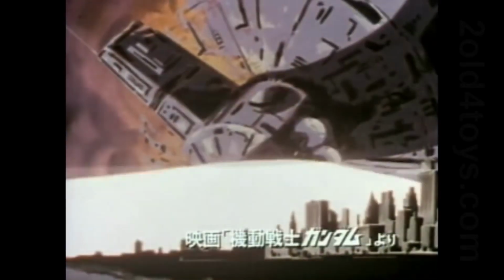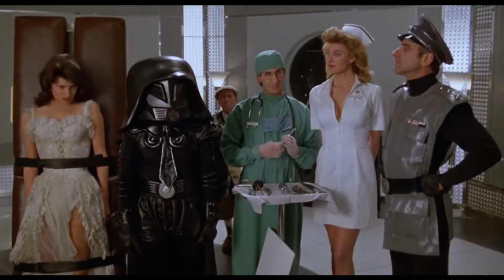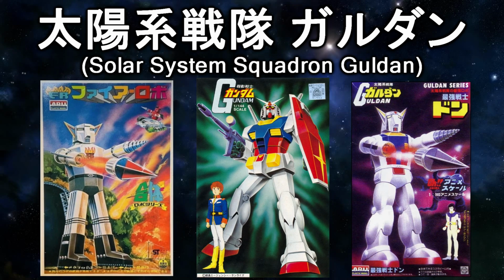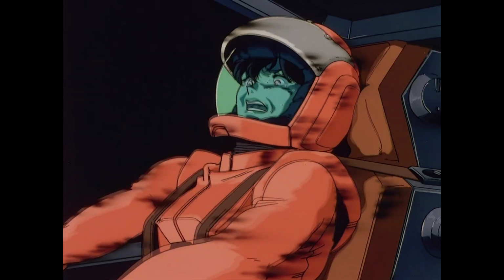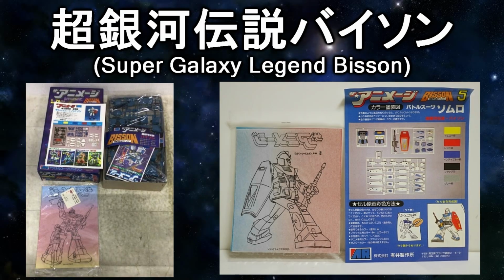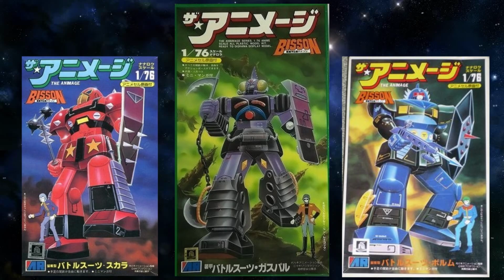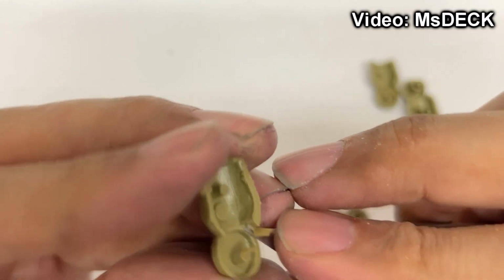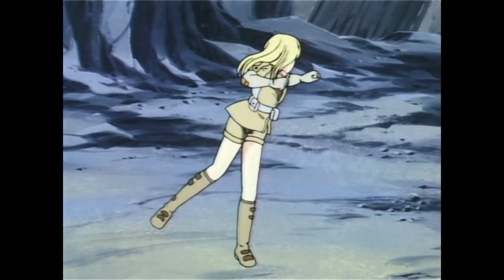Super Galaxy Legend Bisson, The Bootleg Gundam Anime that ALMOST Existed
Or Use The Code: kkrt
It's risk-free with Nord's 30-day money-back guarantee!
▶Outro:
8-bitified version of Believe

Used under Usage Guidelines.
00:00 Intro
00:28 Combining Robot Series (Gatai Robo Series)
02:39 Space Convoy Series
04:18 Solar System Squadron Guldan
08:10 Guldan Gum
09:39 The Animage
10:09 Super Galaxy Legend Bisson
16:56 The Animage and Microsuits
18:11 Bisson Still Lives
18:33 Outro